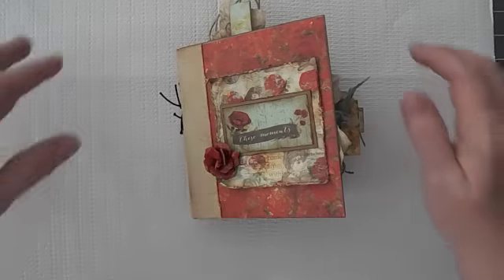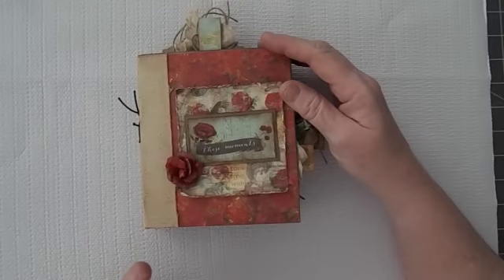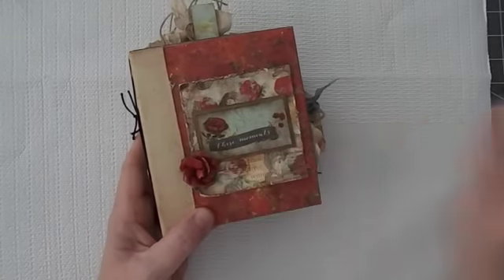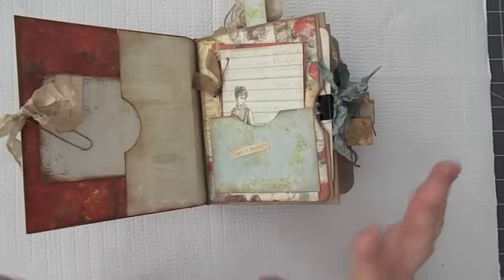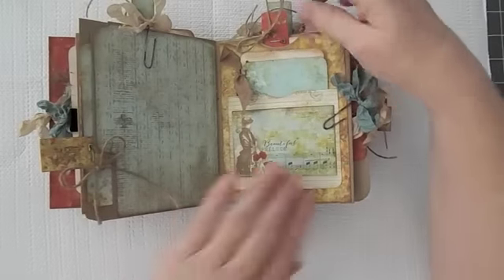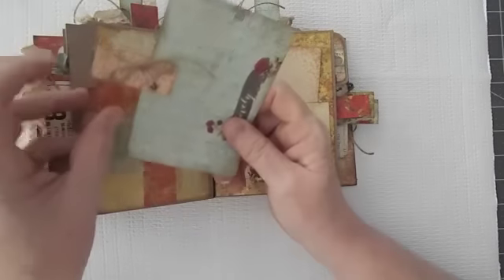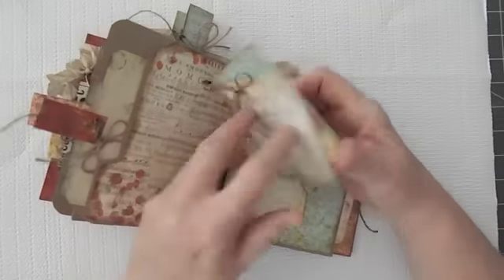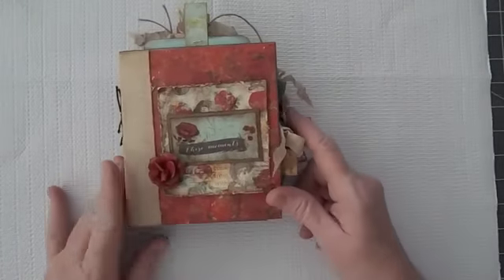Bella Rouge Mini Album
What a fun little mini to make!! I used Prima's "Bella Rouge" collection.